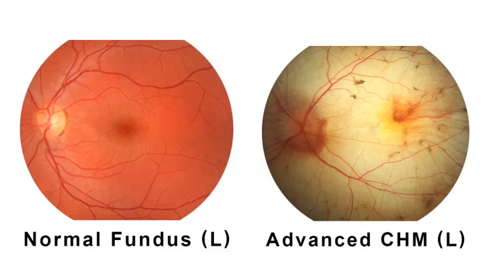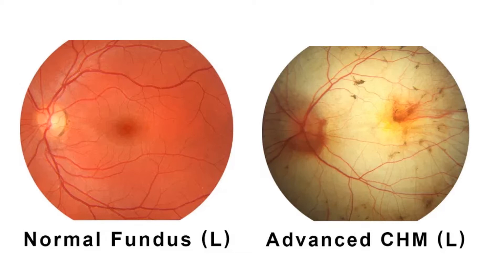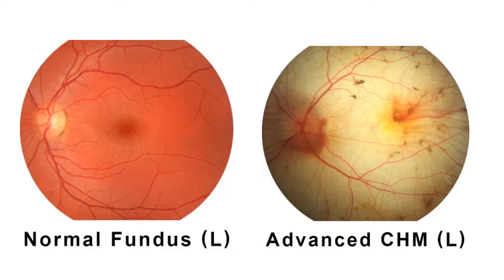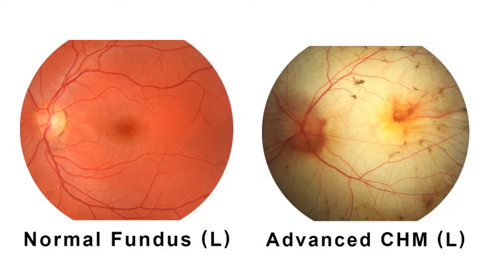Choroideremia vs. Retinitis Pigmentosa Differentiation Narrated Slide (abbreviated version)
This video provides a narrated description identifying the differences between a normal eye and one affected by retinitis pigmentosa compared to one affected by choroideremia. Video is narrated by Ian M. MacDonald, MSc, MD, CM, Emeritus Professor in the Department of Ophthalmology and Visual Sciences, University of Alberta. Dr. MacDonald also serves as Chair of the Choroideremia Research Foundation's Scientific Advisory Board.